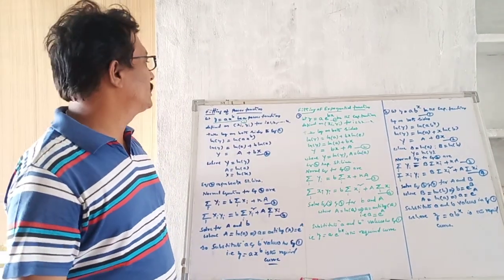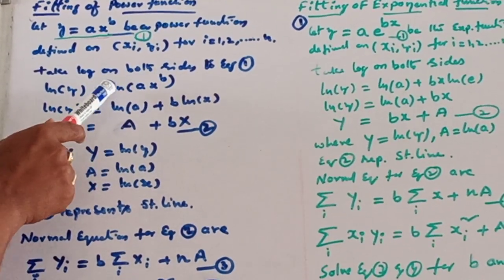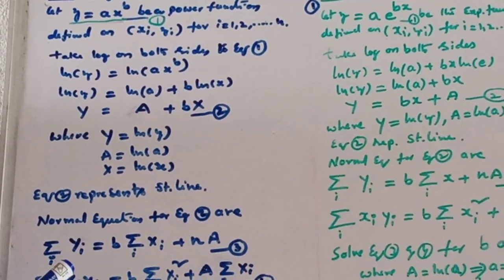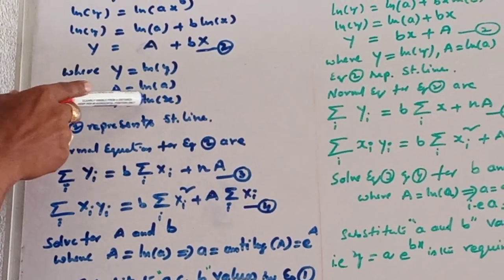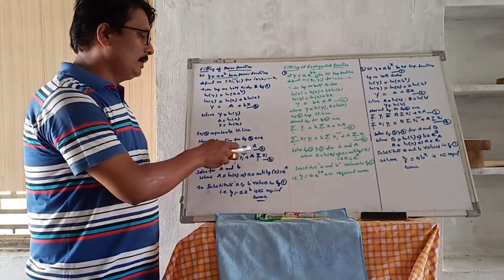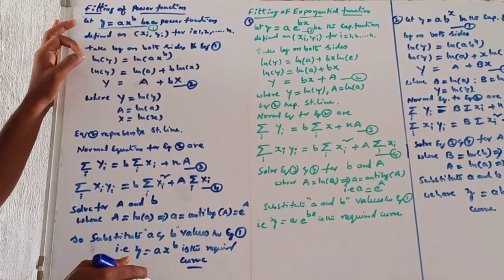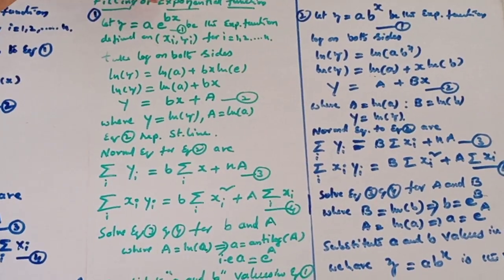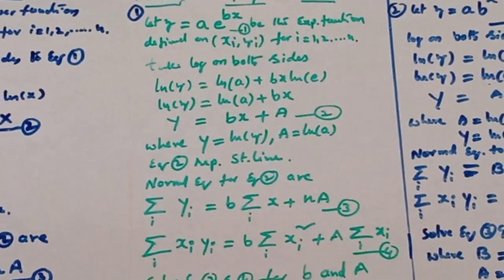Fitting of Power and Exponential curve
Mathematics by Dr SKR